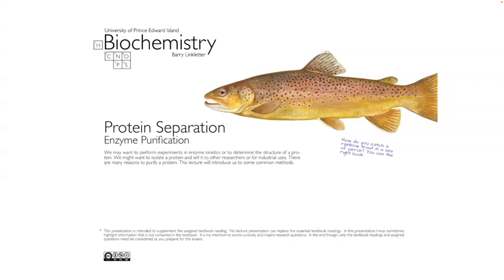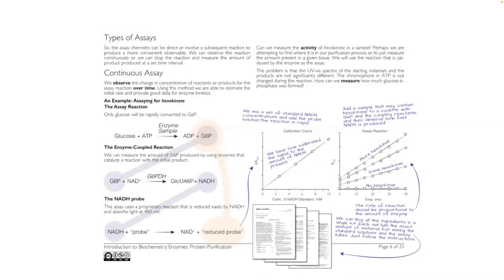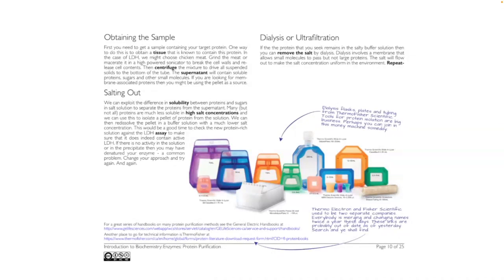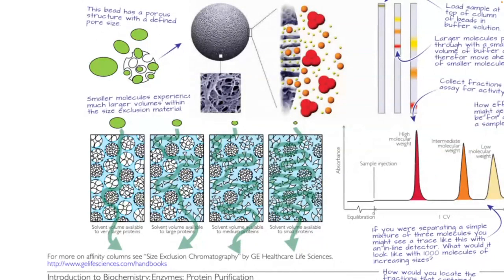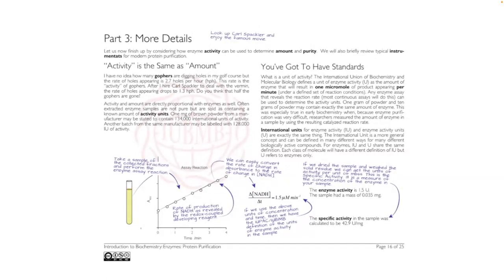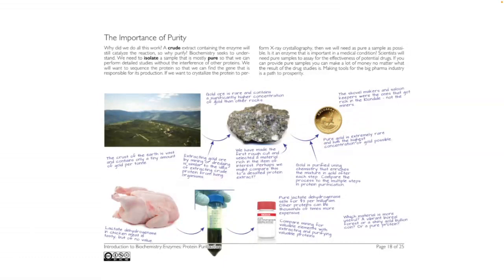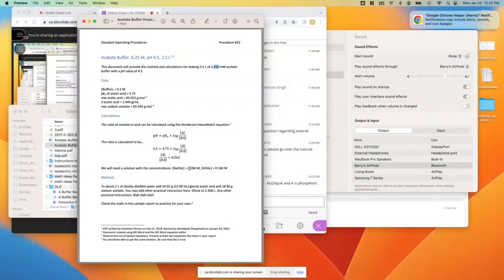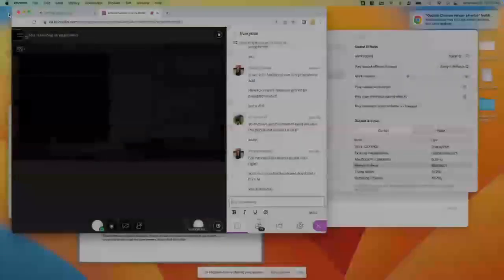Lecture 9 2023 jan 23 protein Purification